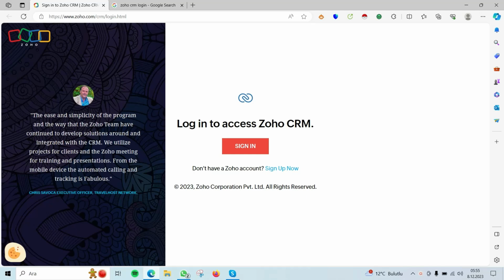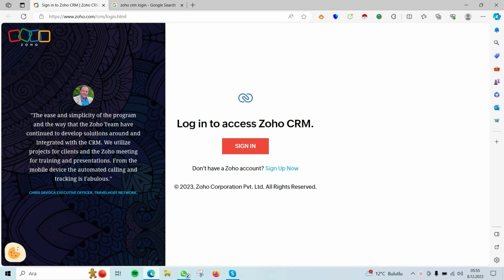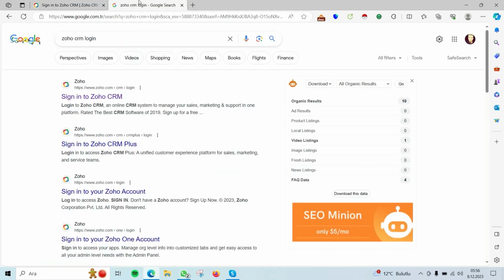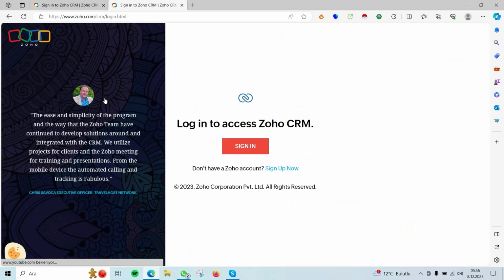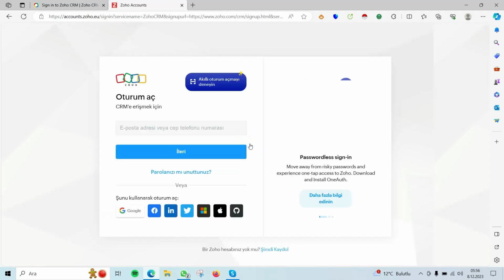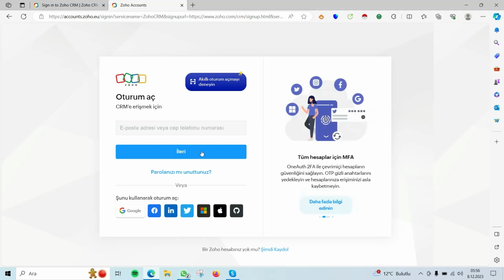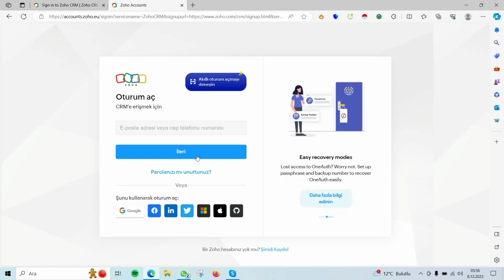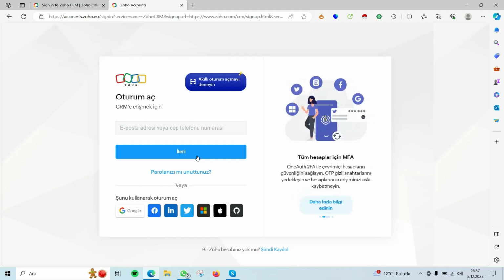Zoho CRM Login & Sign in (Best Result) ⏬👇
🔐 Welcome to our Zoho CRM tutorial! In this video, we'll walk you through the Zoho CRM login and sign-in process for the best results. Learn how to access your Zoho CRM account effortlessly and make the most out of its powerful features. 💼 Whether you're a beginner or an experienced user, we've got you covered! Let's get started! 💻🚀